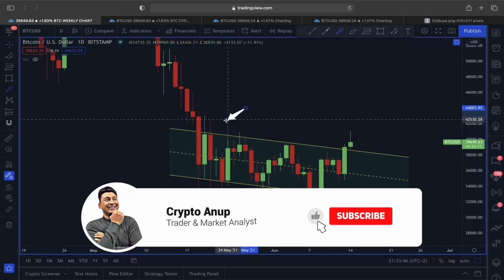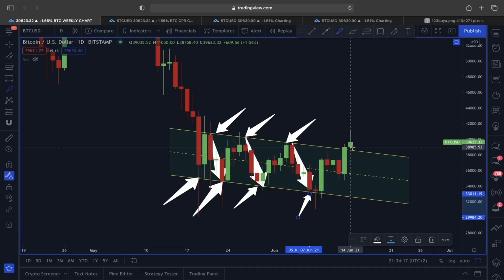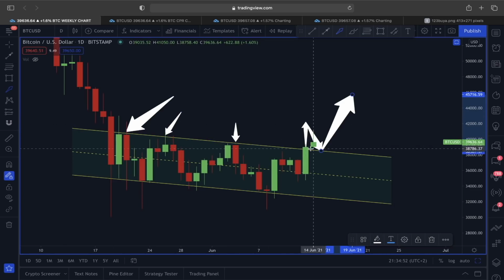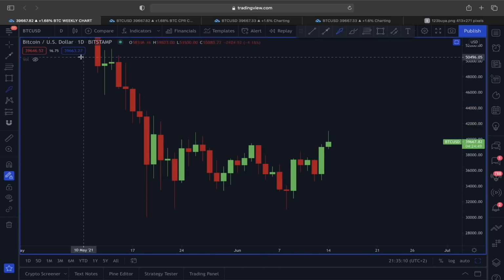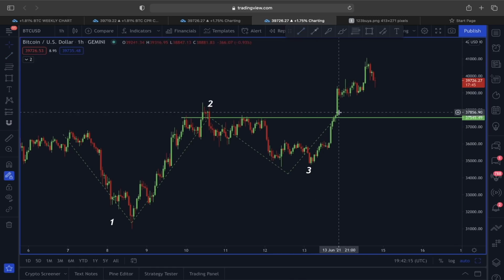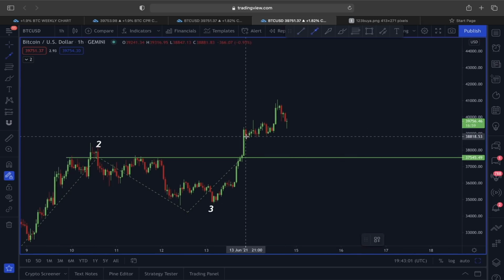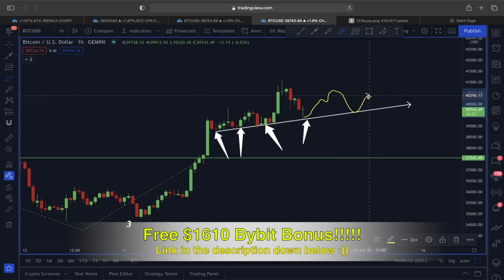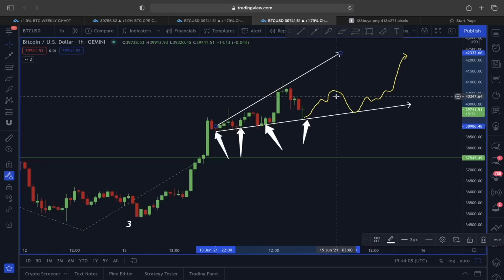BITCOIN BREWING UP FOR ANOTHER CRAZY MOVE!!!!!!!!!!!????? [a must see video right now!!!!!!!]